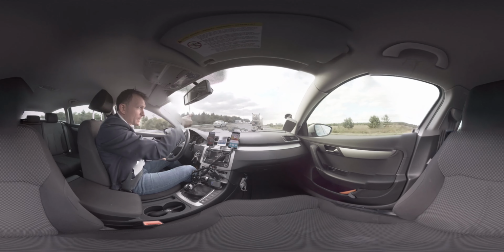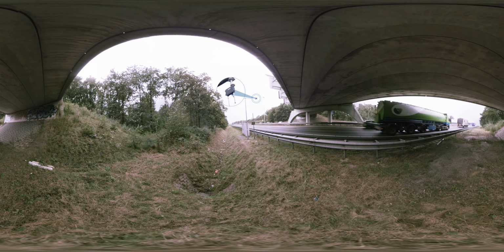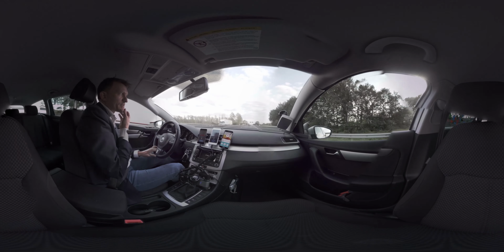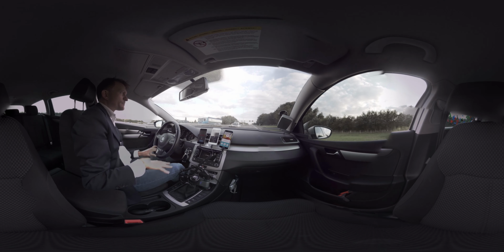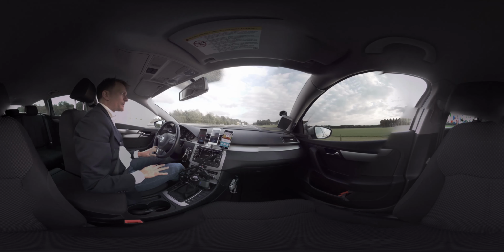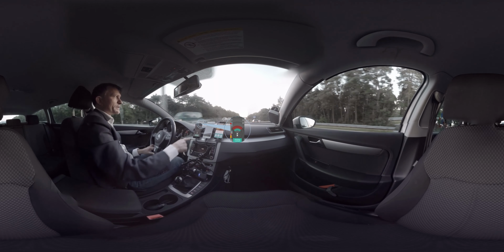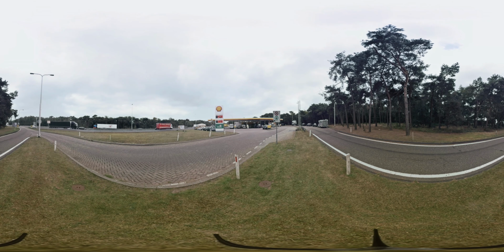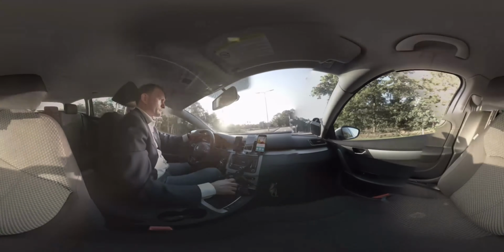ShockwaveTrafficJam 360 Tour